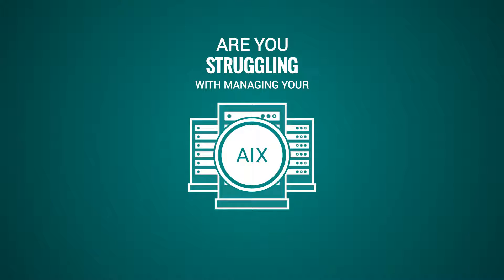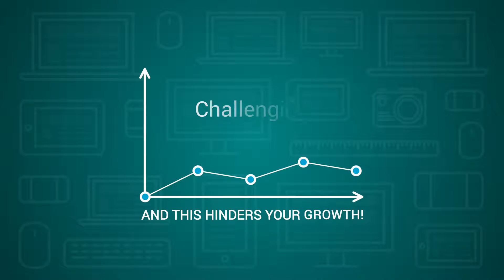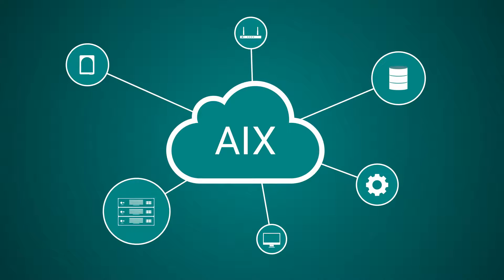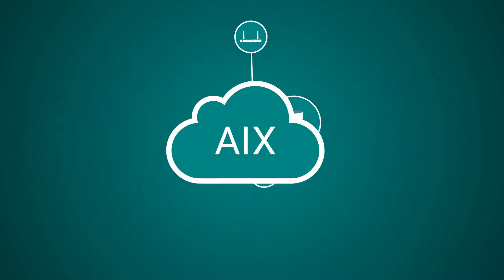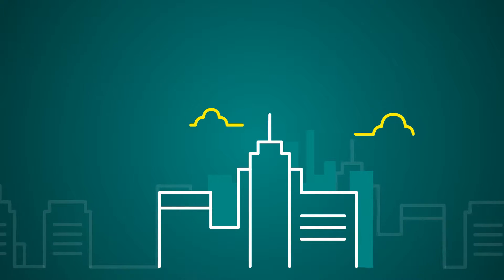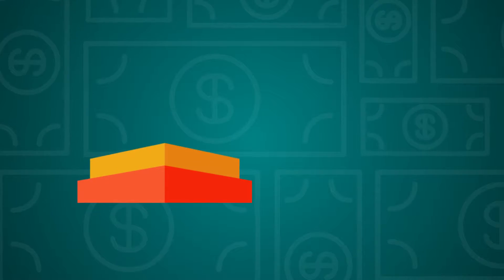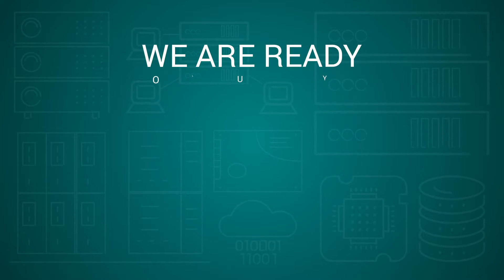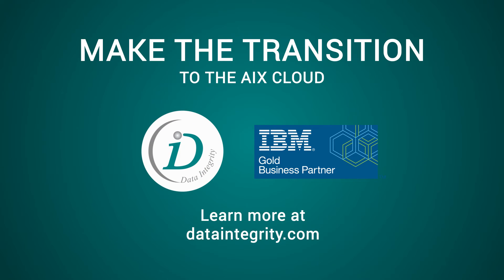AIX Cloud from Data Integrity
Data Integrity, in partnership with Terago Networks, provides Canada’s first AIX Cloud Service that lets you rapidly access Power System and AIX resources as needed, at a fraction of the cost of on-premise solutions.  Managed and Operated by Data Integrity, the AIX Cloud Service is deployed in Terago’s Tier3 Data Center in Mississauga.